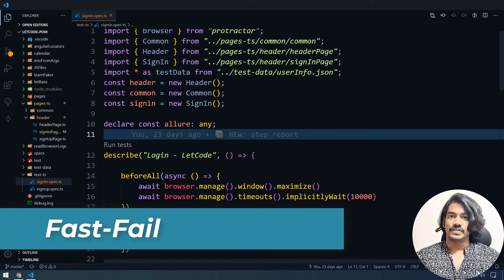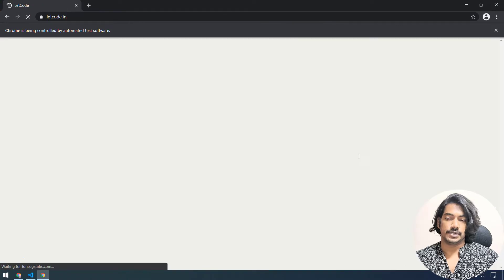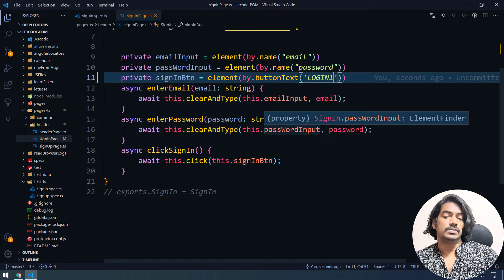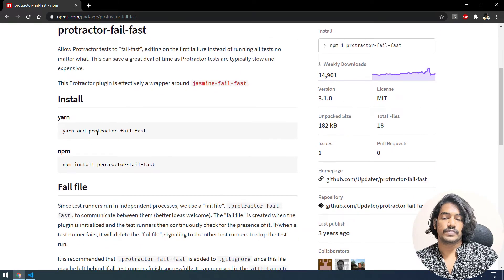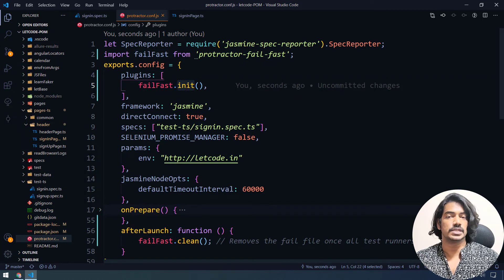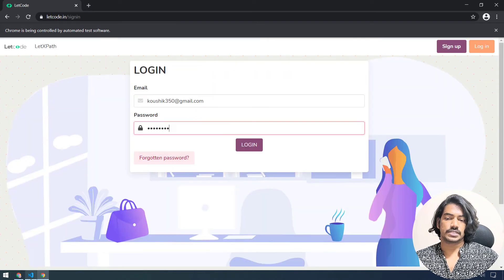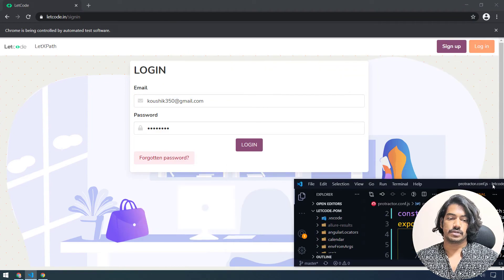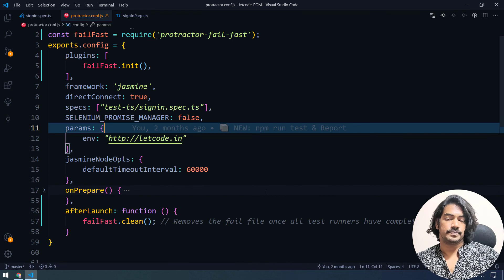It's Ok To Fail | Protractor Tutorial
It's Ok To Fail But Fail Fast.
In this video, we are going to explore the protractor fail-fast node package and its usage.

Timeline ⌛️
0:00 Protractor Fail Fast
3:00 Installation
3:30 configuration

1. How to fail fast
2. How it blocks works if there are any failures
3. How to handle dependencies on IT blocks

🔥 Enhance your interview experience with the following JavaScript basic programs

Check out "LetCode with Koushik" for more videos and enhance your learning along with me 💘

Cheers! Happy LetCoding ️⛳️